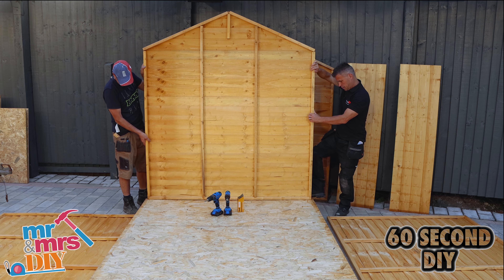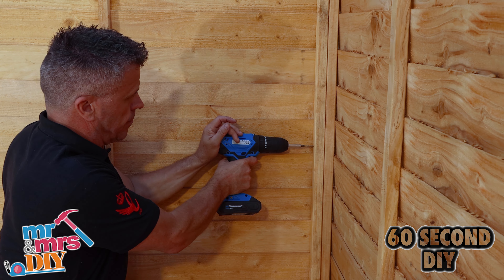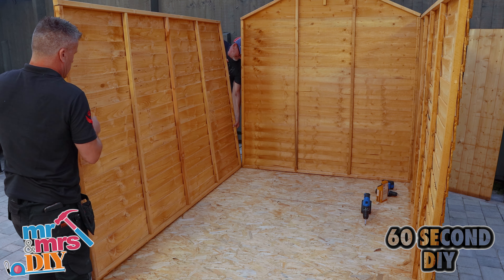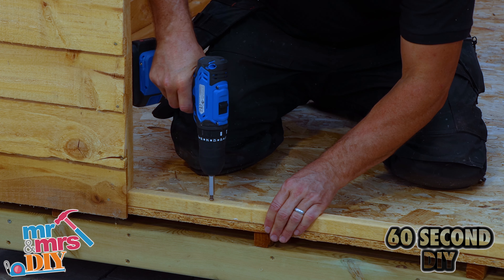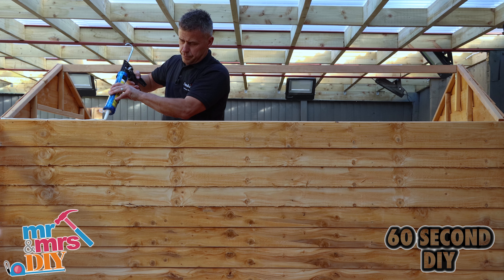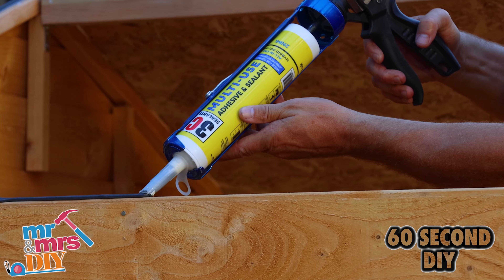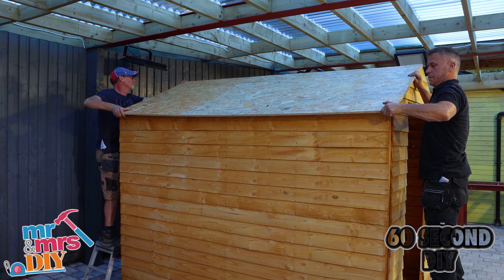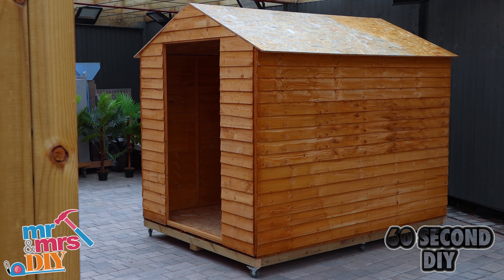How to Build a Garden Shed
Introducing "60 Second DIY Tips" - a new series of videos which reminisces Craig's time on 60 Minute Makeover and aims to provide expert DIY tips in less than a minute. In this instalment, Mr DIY himself, Craig Phillips shows us how to build a garden shed.